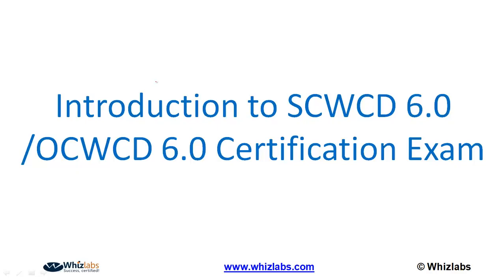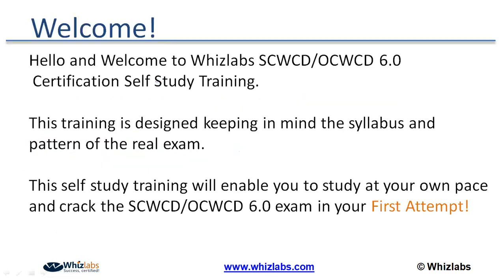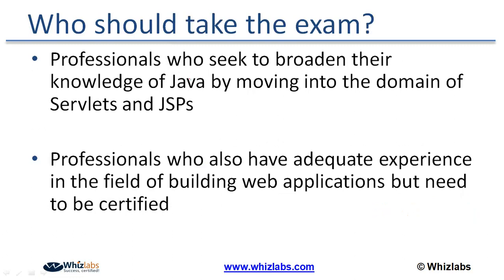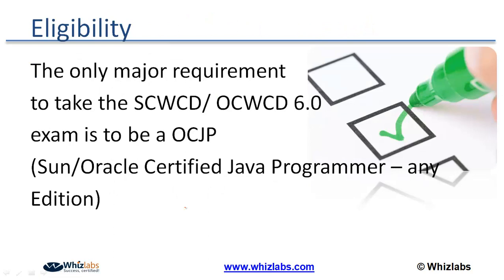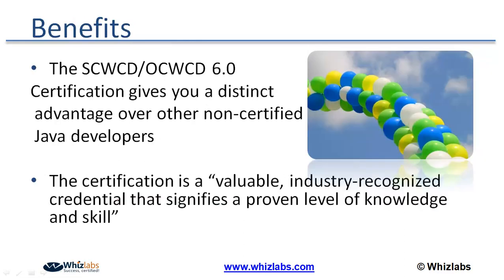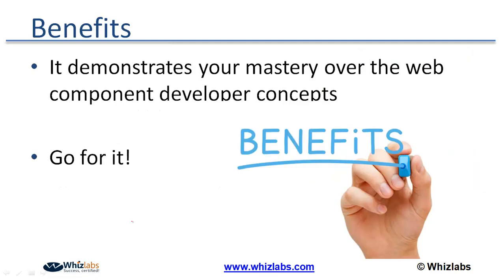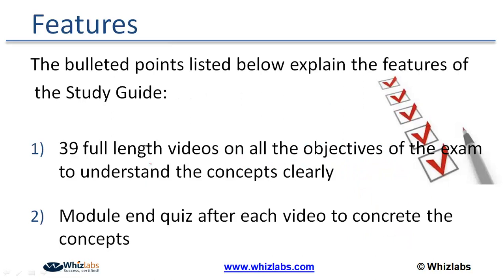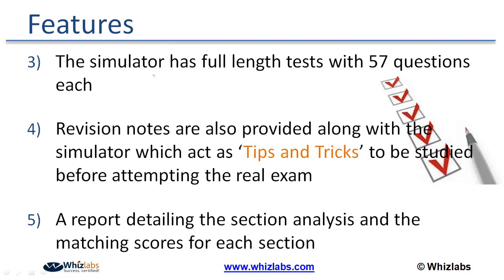SCWCD 6.0 / OCEJWCD 6.0 Certification preparation: Introduction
Hello and Welcome to Whizlabs Introduction to SCWCD 6.0/OCWCD 6.0  self study training.
This training is designed keeping in mind the syllabus and pattern of the real exam.
This self study training will enable you to study at your own pace and crack the SCWCD/OCWCD 6.0 exam in your First Attempt!
Professionals who seek to broaden their knowledge of Java by moving into the domain of Servlets and JSPs and professionals who have adequate experience in the field of building web applications but need to be certified can appear for this exam.
The only major requirement to take the SCWCD/ OCWCD 6.0 exam is to be a OCJP (Sun/Oracle Certified Java Programmer -- any Edition)
The benefits of being Oracle certified web component developer is that it gives you a distinct advantage over other non-certified Java developers.
The certification is a "valuable, industry-recognized credential that signifies a proven level of knowledge and skill"
It also demonstrates your mastery over the web component developer concepts.
So, Go for it!
The bulleted points listed below explain the features of
 the Self Study Guide:
1) 39 full length videos on all the objectives of the exam to understand the concepts clearly
2) Module end quiz after each video to concrete the concepts
The simulator has full length tests with 57 questions each
Revision notes are also provided along with the simulator which act as 'Tips and Tricks' to be studied before attempting the real exam
A report is also present which details the section analysis and the matching scores We hope we have enabled your dream to achieve the SCWCD/OCWCD 6.0 certification.
Good luck and Thank you!